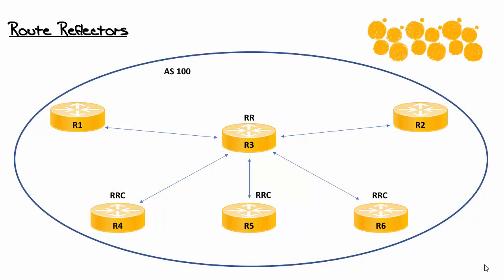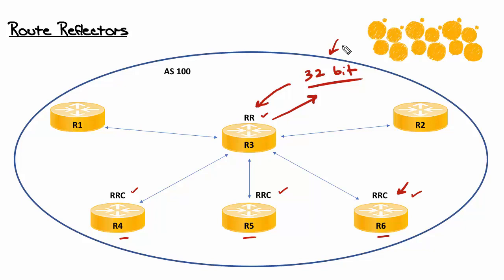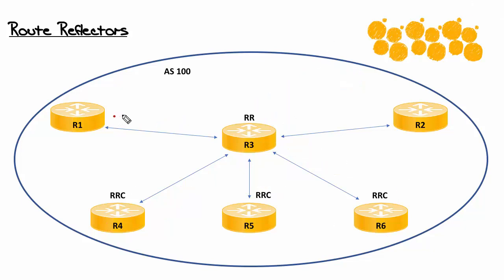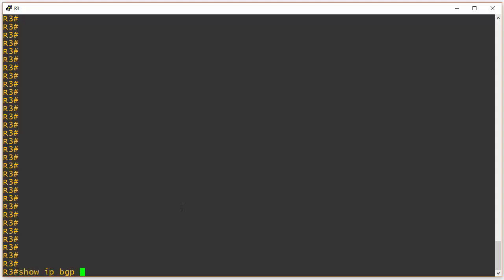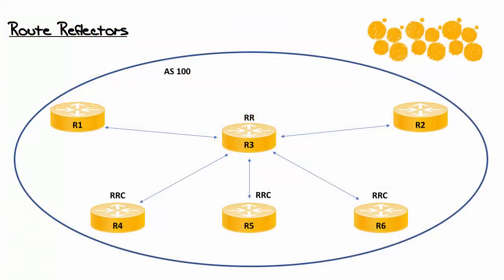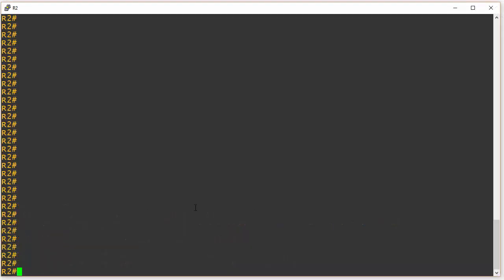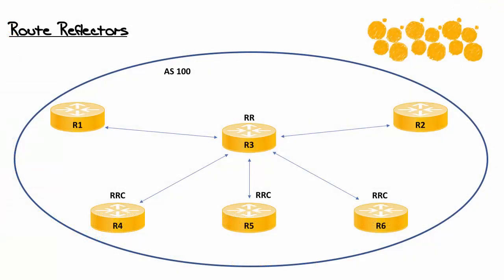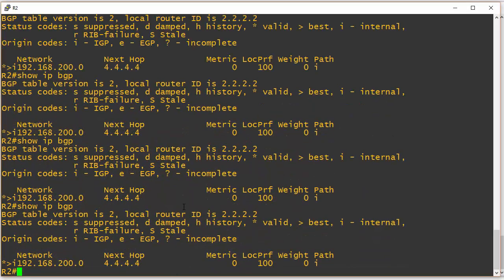Border Gateway Protocol (BGP) Route Reflectors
This Nugget is from my BGP - Scalability course at CBT Nuggets. This is one of 6 courses I created on BGP for you!